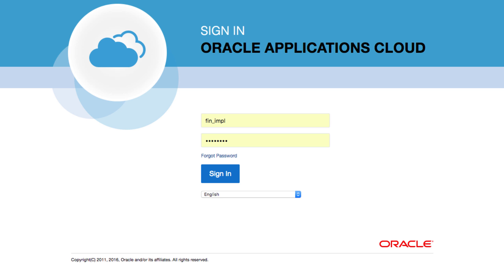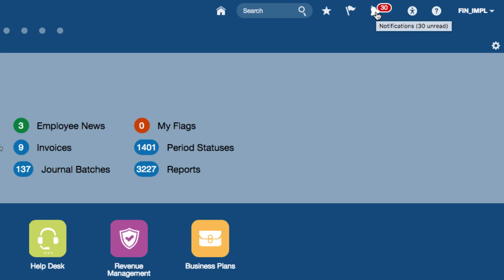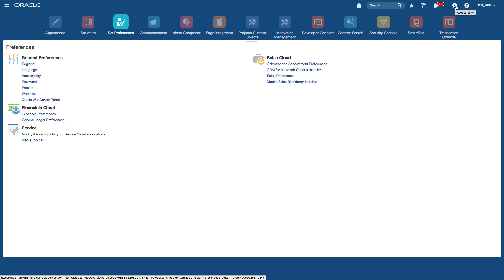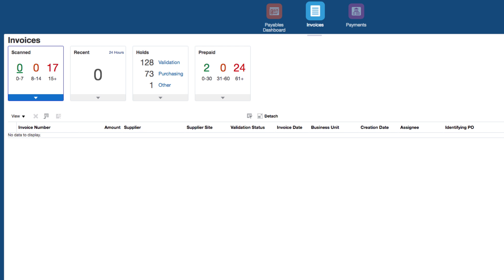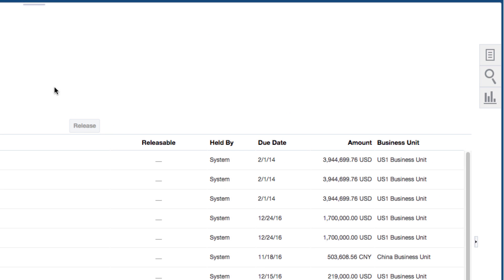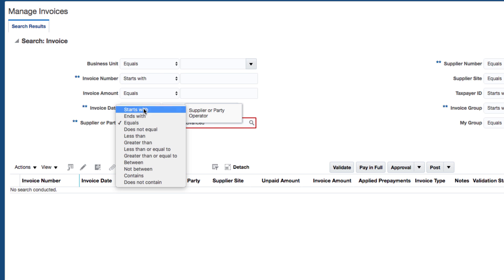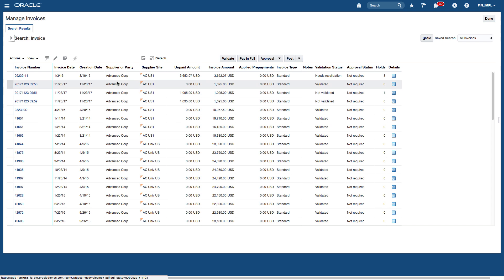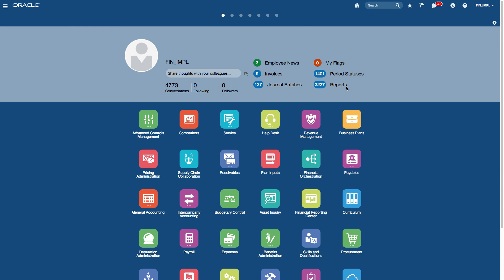How to Navigate around Oracle Applications Fusion ERP Cloud R13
- Oracle Training and Tutorials - Learn how to Navigate around Oracle Applications Fusion ERP Cloud.

Learn to use Oracle ERP Cloud Fusion Financials Applications. You will have a quick headstart in looking at the core financials process.

This includes:
Expenses, Accounts Payable, Accounts Receivables, General Ledger, Business Intelligence Reporting and many more..."